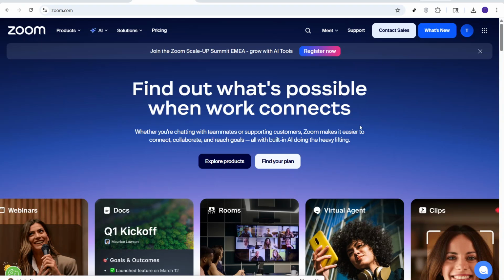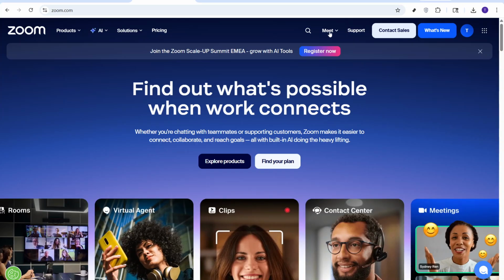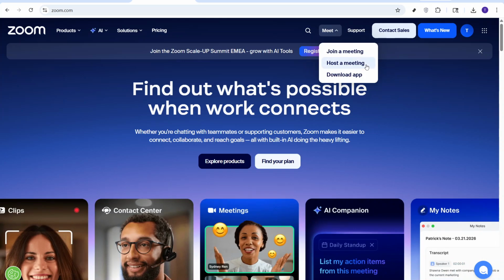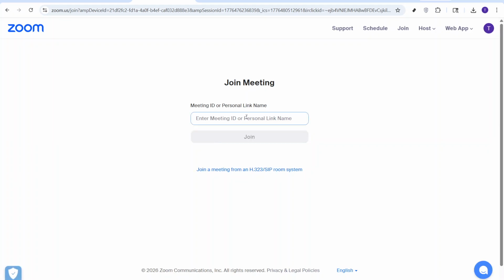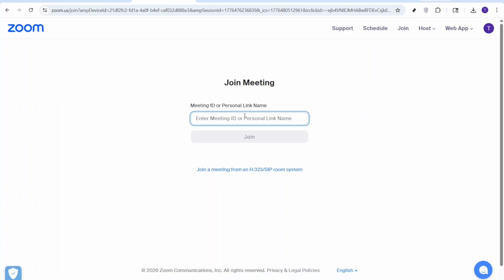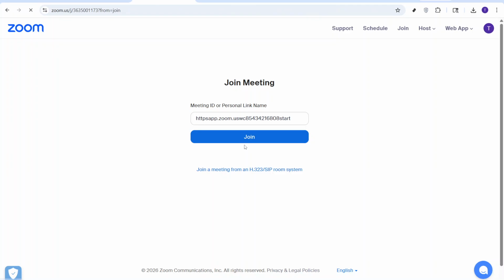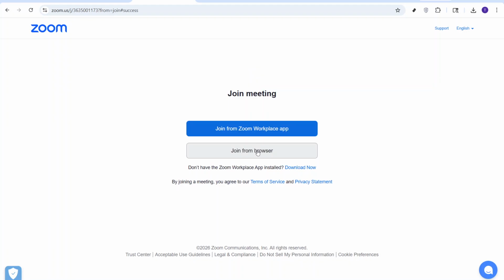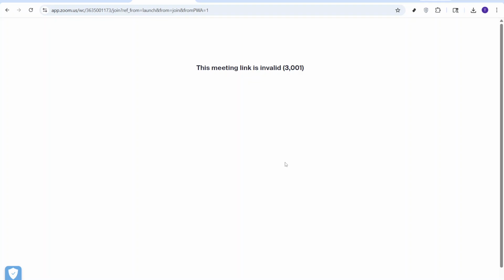How To Join A Zoom Meeting Wthout Downloading (Quick Guide)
How To Join A Zoom Meeting Wthout Downloading